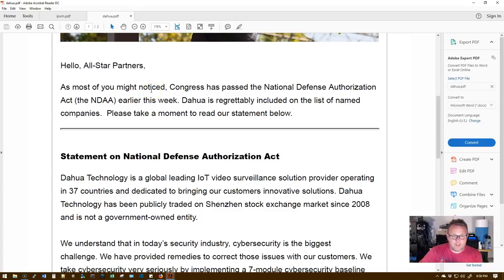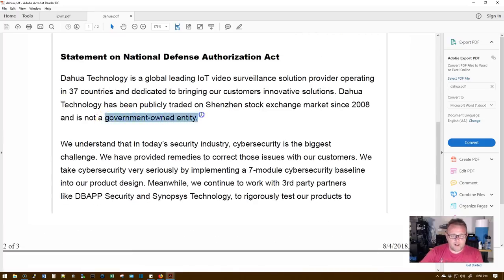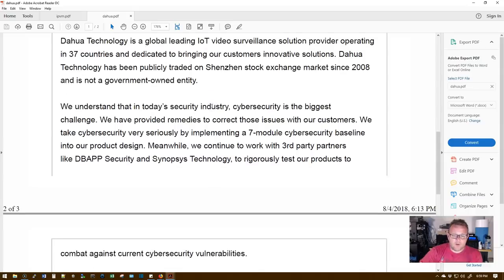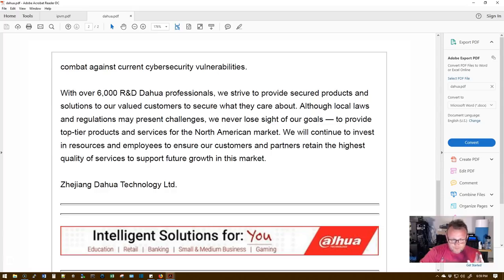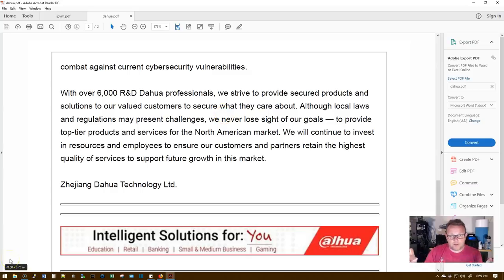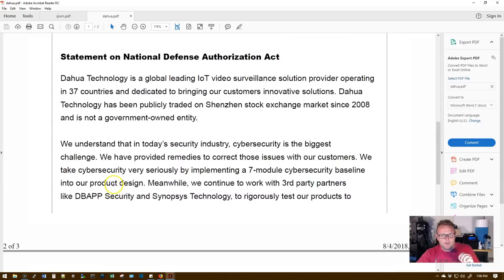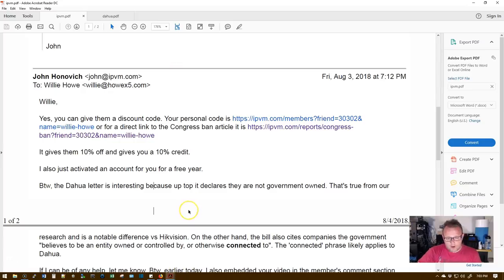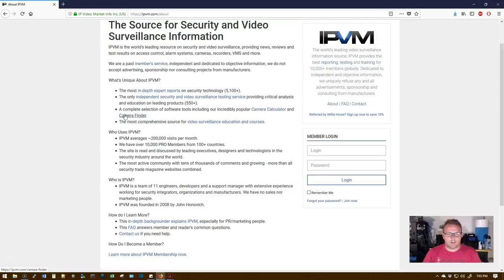Dahua - Hikvision Ban Update!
The Dahua and Hikvision saga continues!  Turns out that a Chinese company doesn't have to be owned by the government to get banned!  The language!